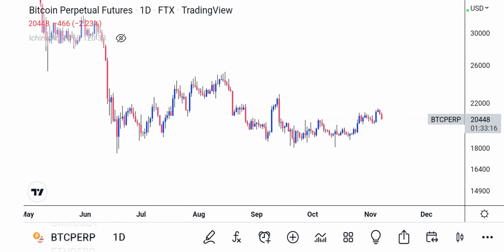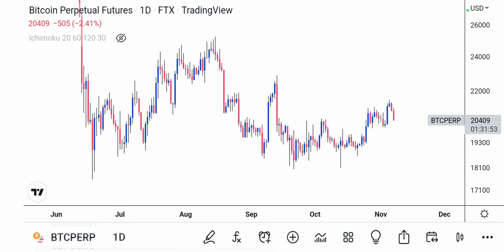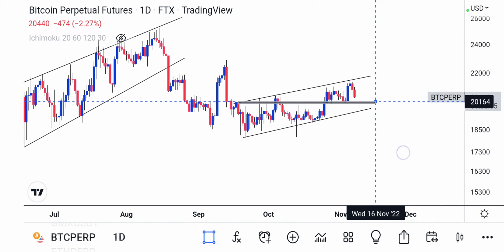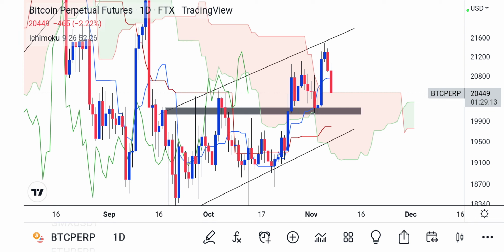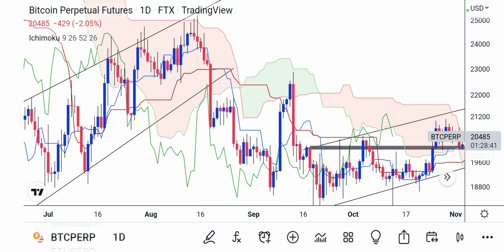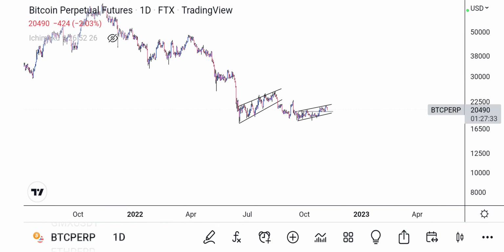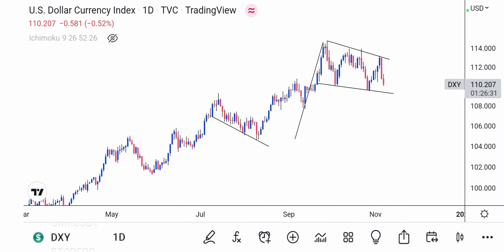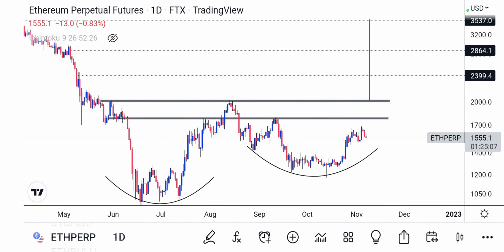Weekly Market update DXY vs BTC⁴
A new look at the new weekly trend in DXY vs BTC. Lots of resistance as well as possible formation of chart pattern.